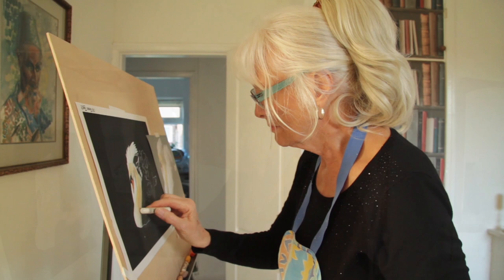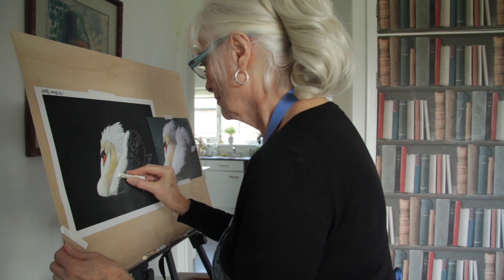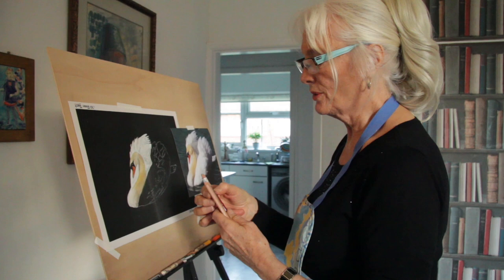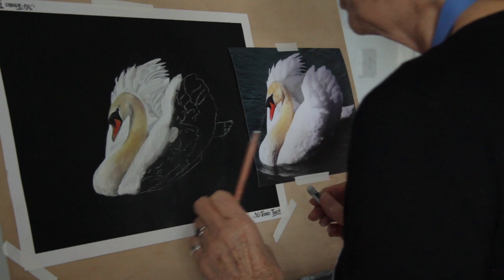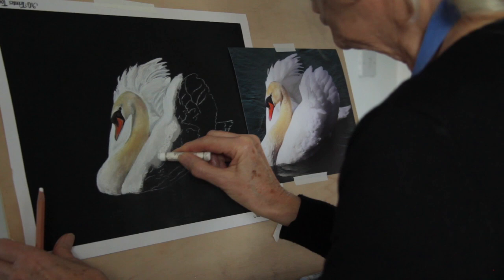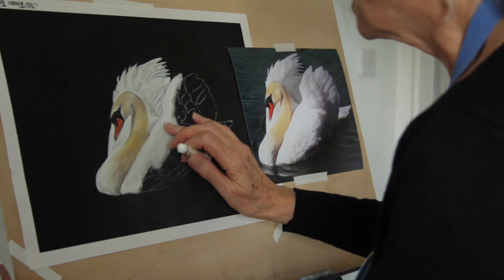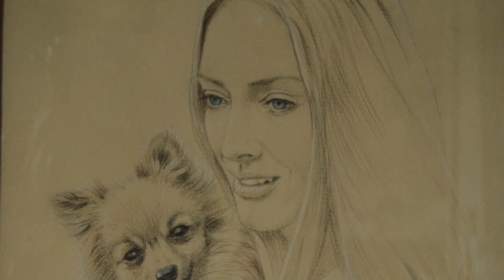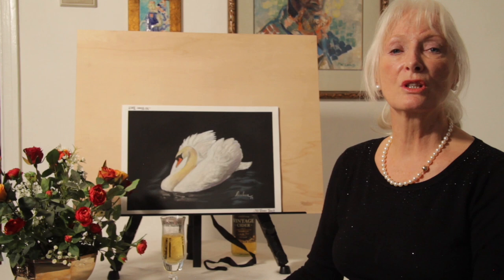Lesley Brys a portrait of swans A short dslr film by Jim Shaw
A tutorial on pastel portraiture